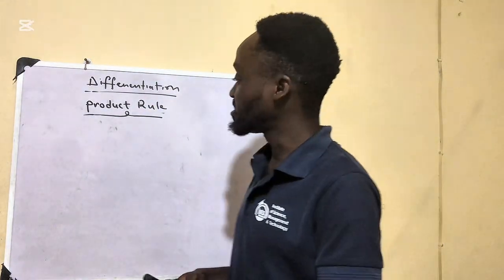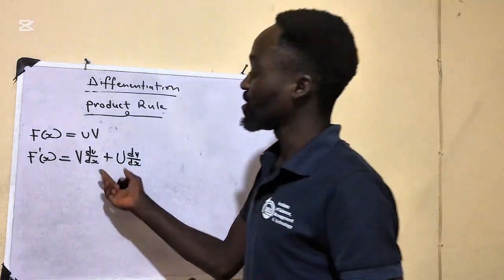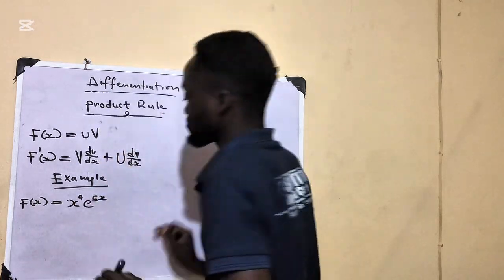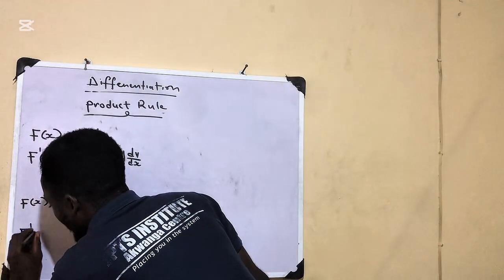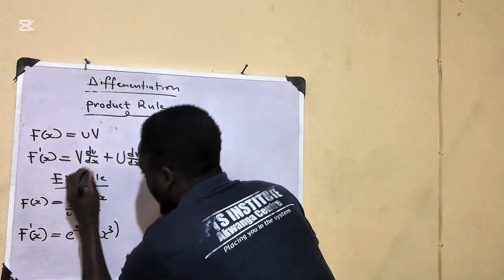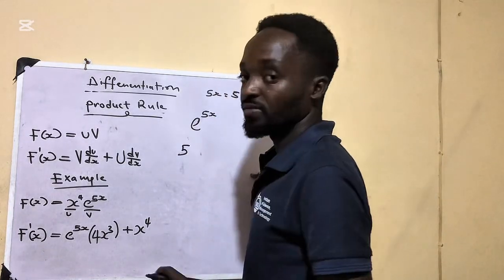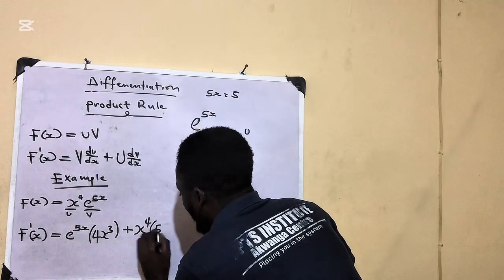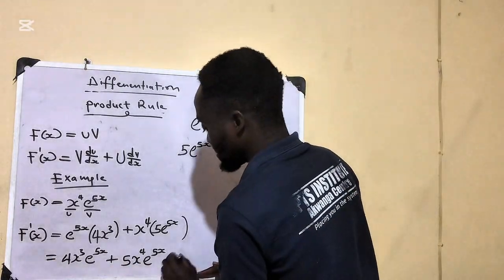Understand product rule once and for all!!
The best explanation to product rule of differentiation